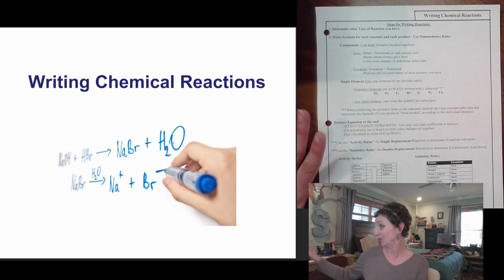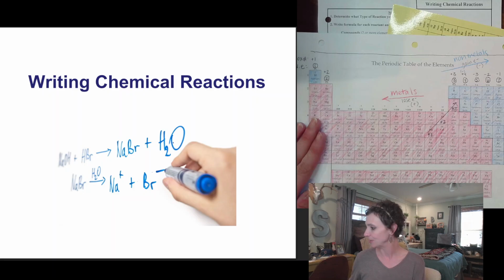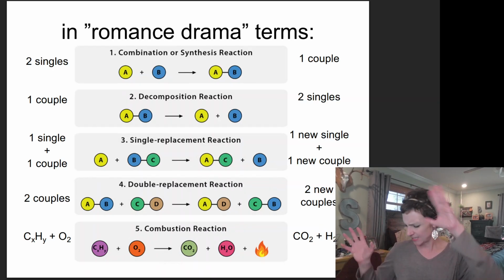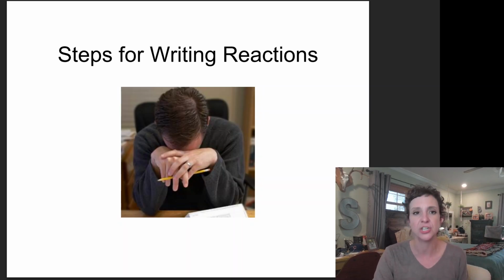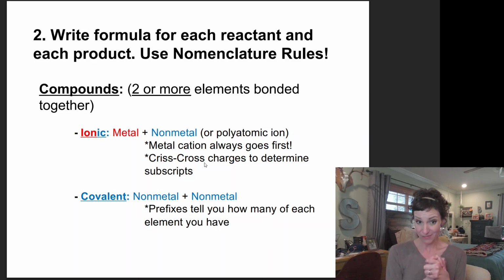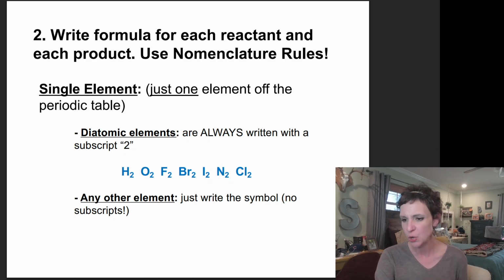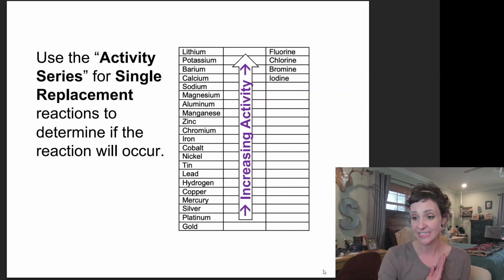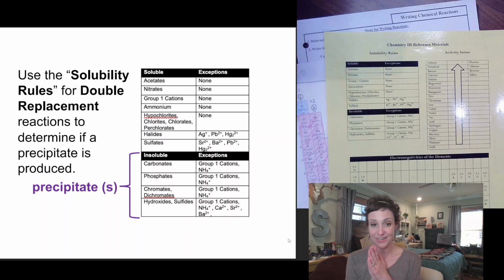Intro to Writing Chemical Reactions